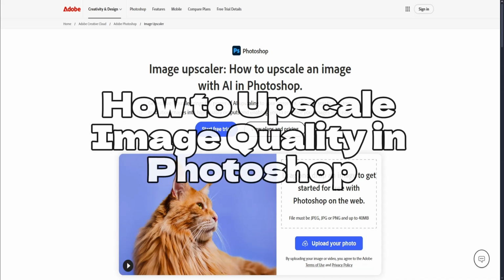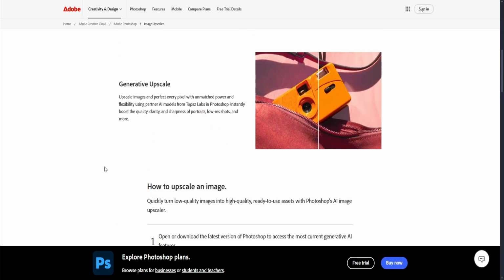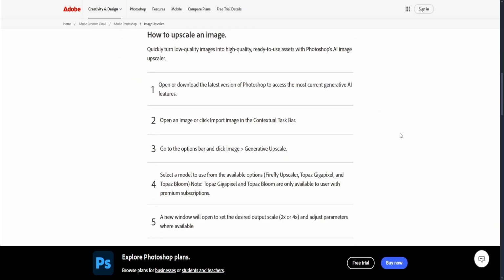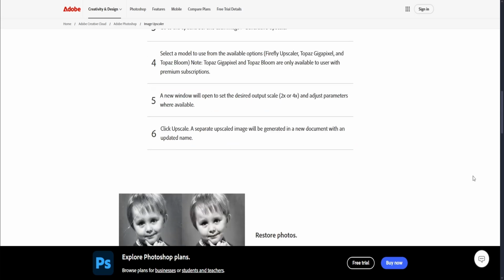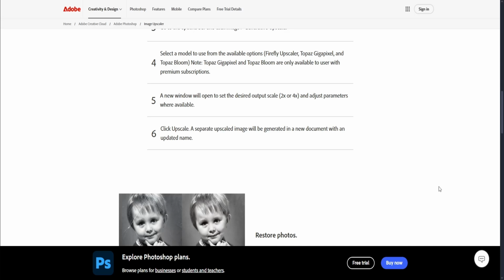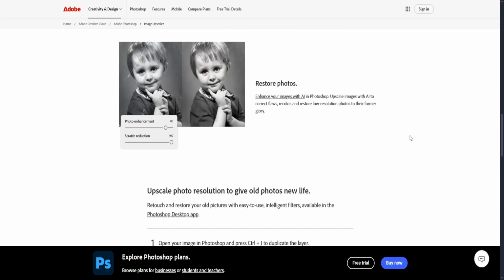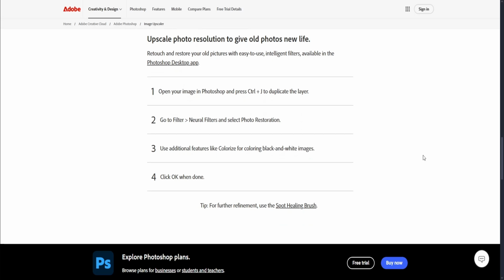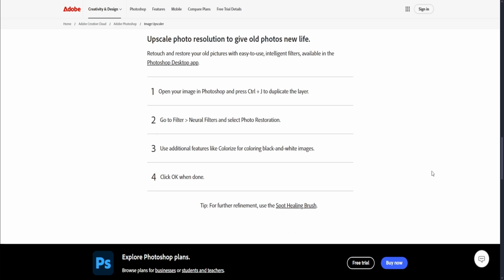✅ How to Upscale Image Quality in Photoshop 🔧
Boost your image clarity, sharpness, and resolution using the best upscaling tools in Photoshop. Perfect for US users making thumbnails, printing photos, or fixing low-quality images.

In this tutorial, you’ll learn:
✅ How to use Super Resolution & Preserve Details
✅ When to use Generative Upscale vs traditional tools
✅ Best settings for high-quality US-market content
✅ How to sharpen blurry or pixelated images
✅ Pro workflow for YouTube thumbnails & digital prints